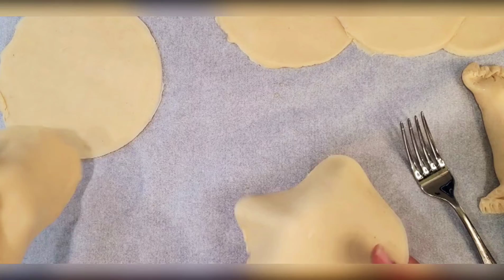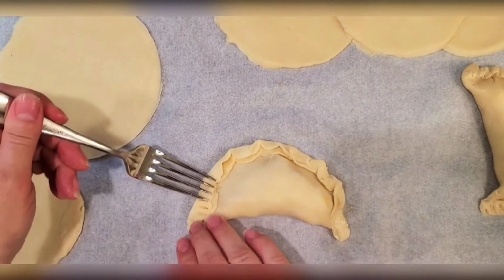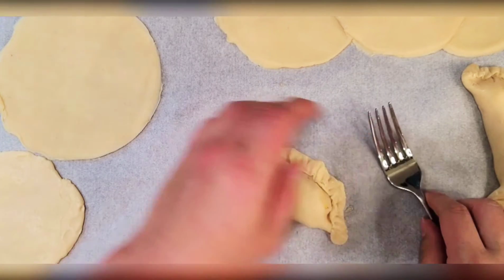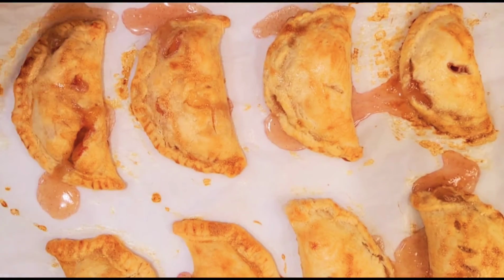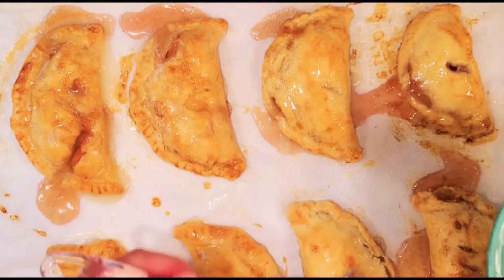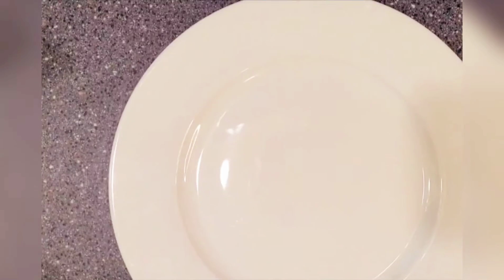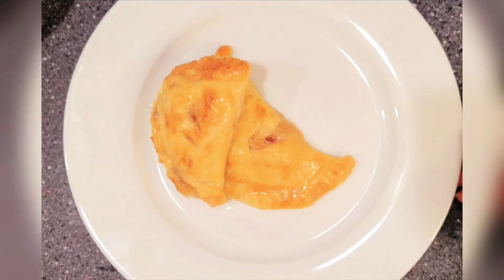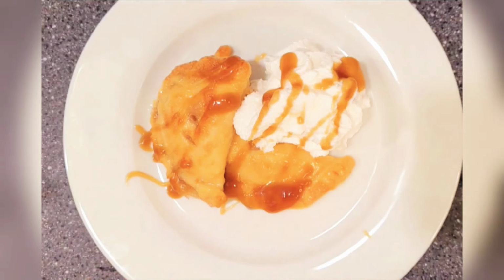The BEST Fresh Peach Hand Pies w/Brown Sugar Sauce! 🍑